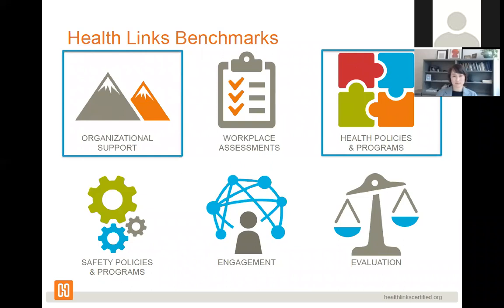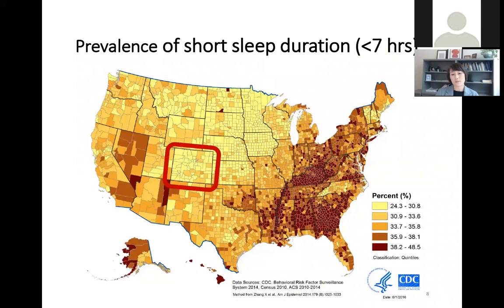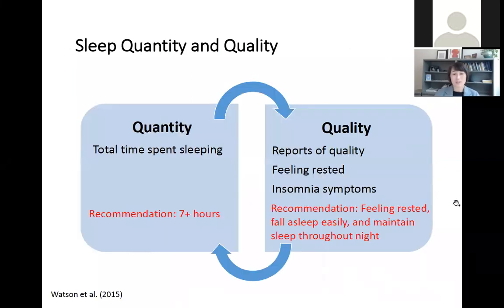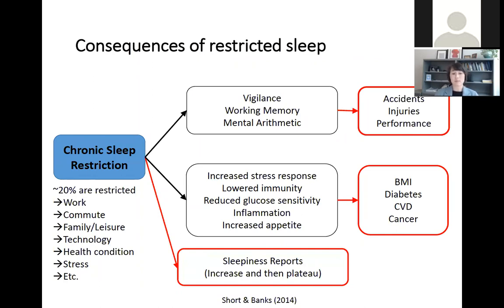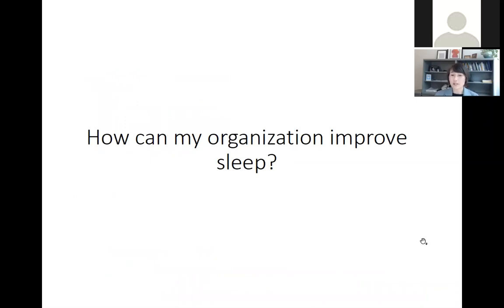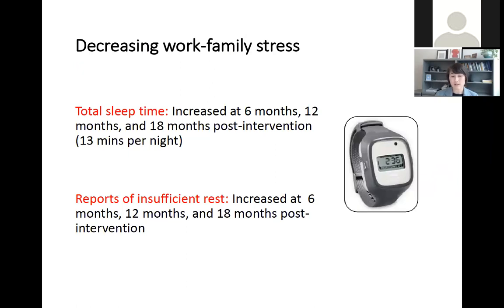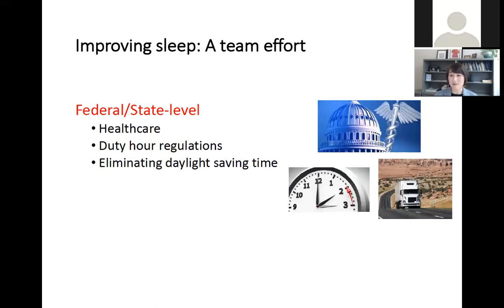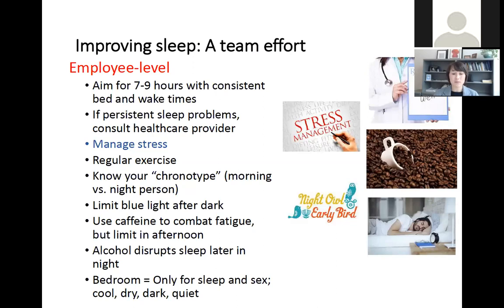Sleepy Workers: Understanding Causes, Consequences, and How to Prevent Fatigue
In this webinar, Dr. Tori Crain, professor of industrial/organizational psychology at Colorado State University, will discuss why organizations should care about sleepy workers and how fatigue plays a role in employee performance, safety, and health. She will also provide recommendations for preventing and addressing fatigue in your workplace.